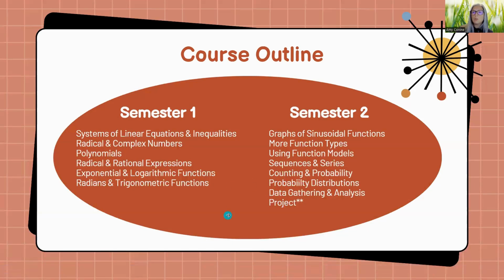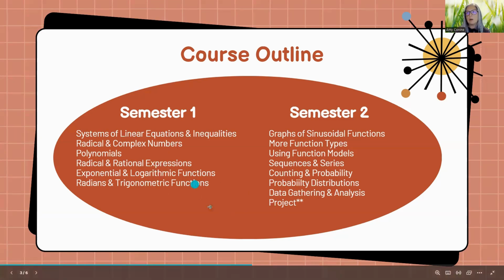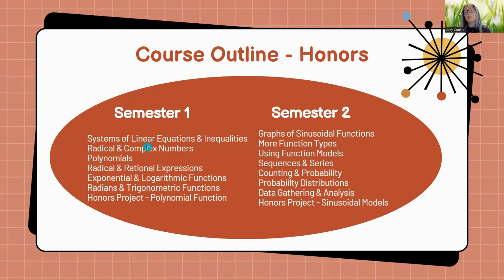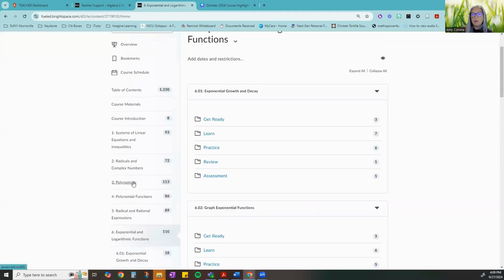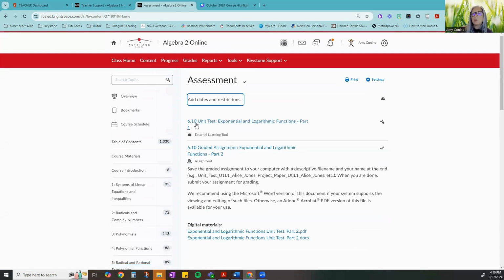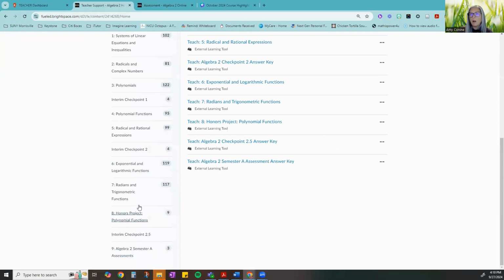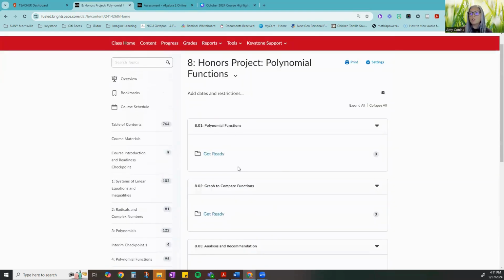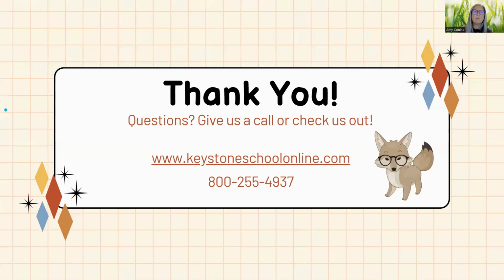Keystone Course Highlight - Algebra 2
Join Kip and Amy for a sneak peek into our Algebra 2 course! Algebra 2 builds on the strong math foundation taught in Algebra 1 and Geometry.  Join Kip and Amy and learn more about this foundational math course.